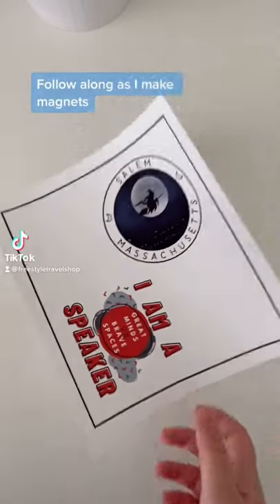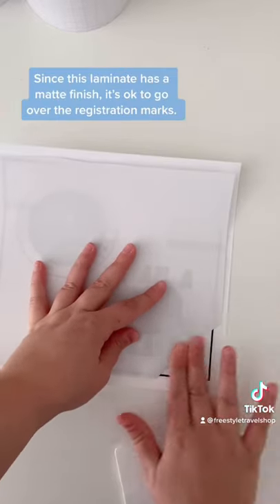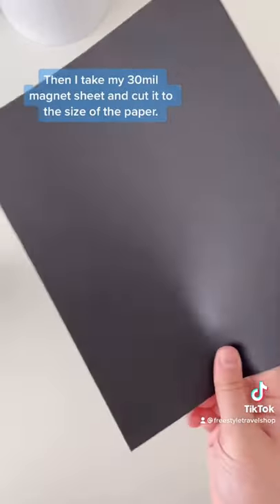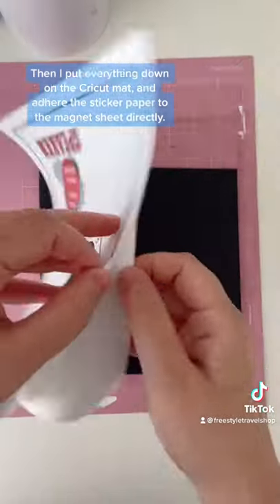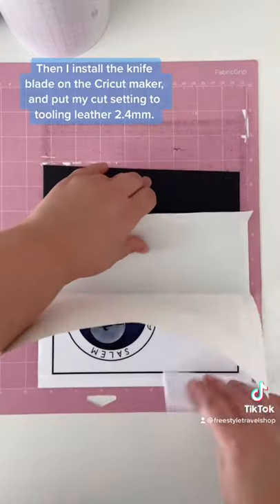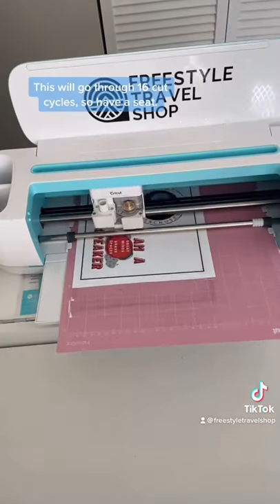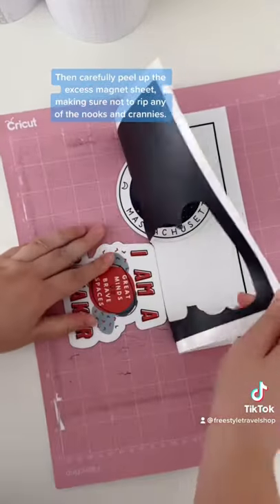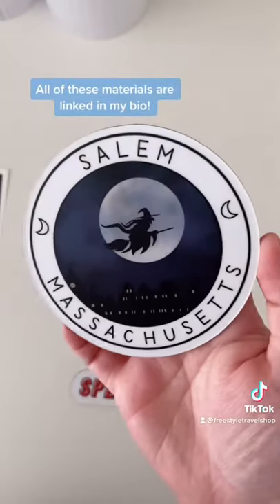Making Magnets with Cricut Maker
A quick tutorial on how I make magnets with my cricut maker